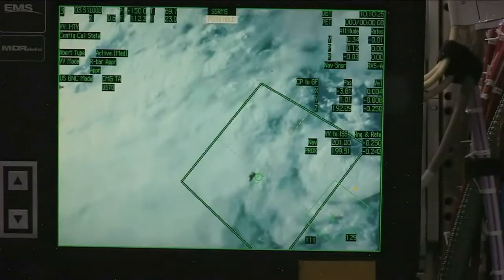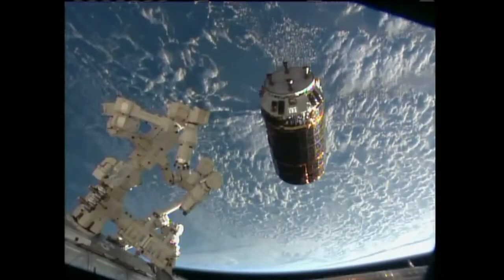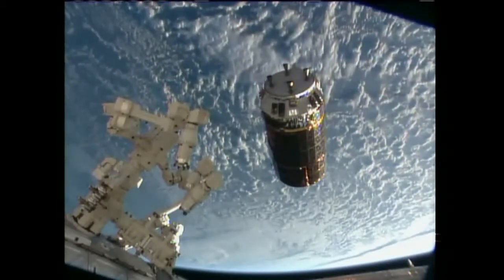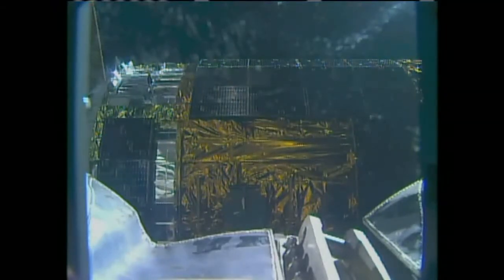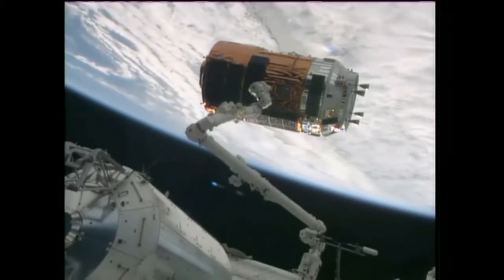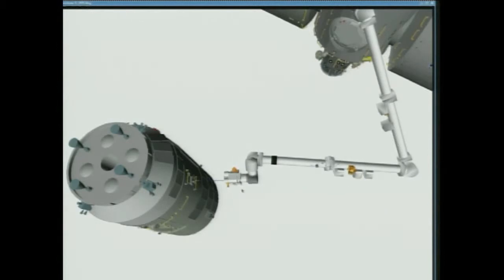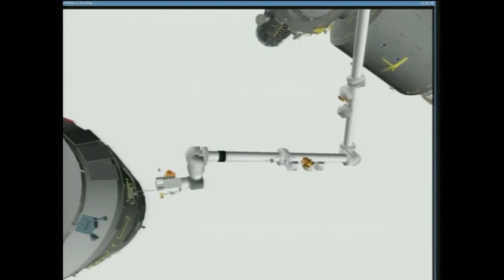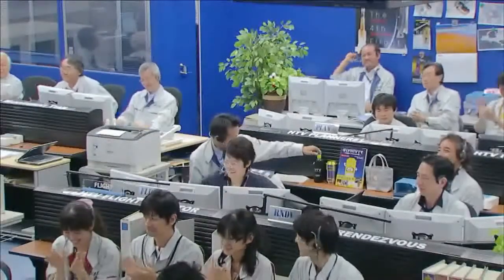Nave japonesa de carga llega a la Estación Espacial Internacional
Seis días después del lanzamiento desde el Centro Espacial de Tanegashima en el sur de Japón, la nave japonesa no pilotada Kounotori4 H-II Transfer Vehicle, o HTV-4, se encontró con la Estación Espacial Internacional y fue capturada por los tripulantes de la Expedición 36 a bordo de la ISS con el brazo robótico de la estación de Canadarm2. La HTV-4 fue lanzada con más de 3 toneladas y media de carga y experimentos para su entrega a la ISS.

También conocida como Kounotori - en japonés la "cigüeña blanca" porque es emblemática de una entrega importante - la HTV es una nave de 33 pies de largo y 13 pies de diámetro, de transferencia de carga no tripulada capaz de entregar tanto suministros y equipos internos y externos para la estación. HTV-4 fue lanzada desde el Centro Espacial de Tanegashima, en el sur de Japón el 3 de agosto a las 3:48 pm (04 de agosto a las 4:48 am, en Japón).

Saber más: Nave de carga japonesa atraca en la Estación Espacial